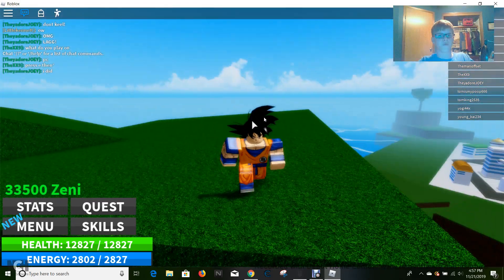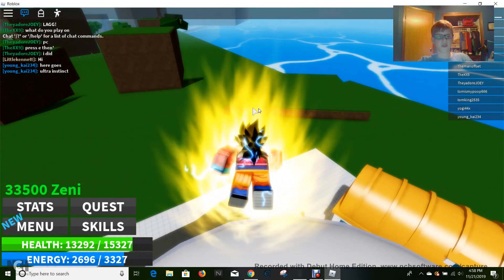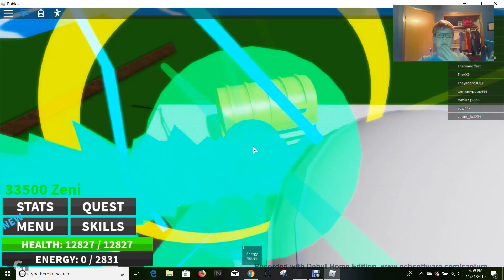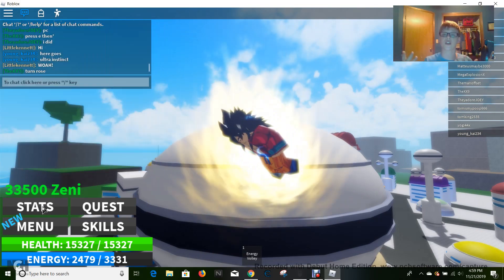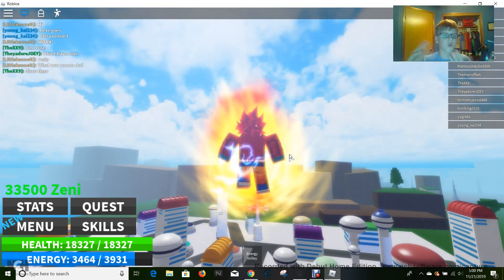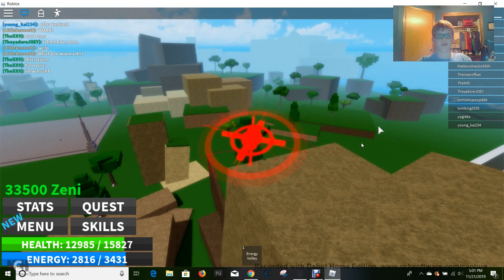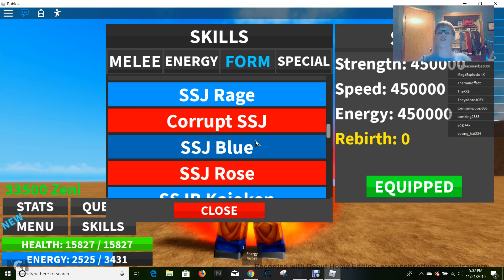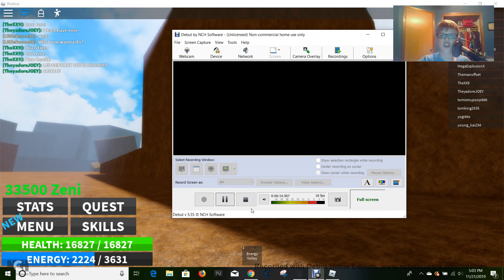HOW TO FUSE FORMS?!?! (Dragon Ball Ultimate)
The Ultimate Form! this is how your fuse forms in the roblox game Dragon ball Ultimate